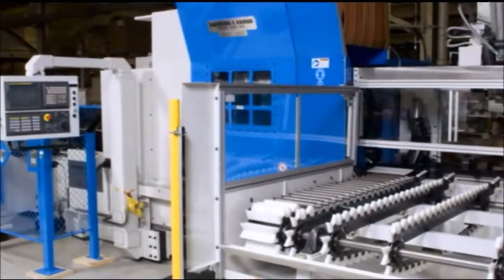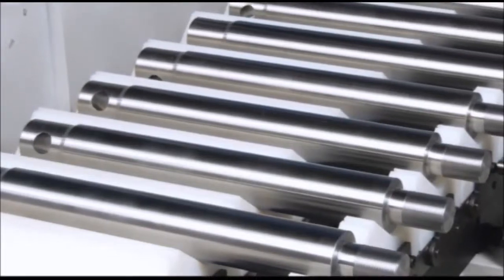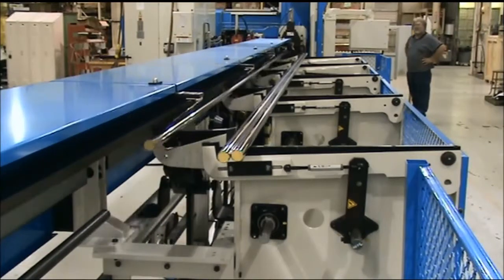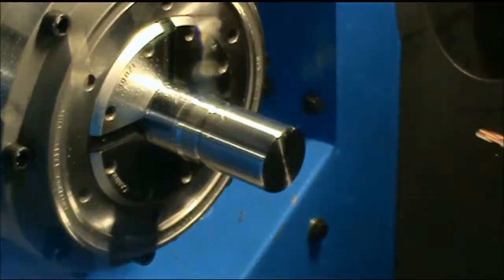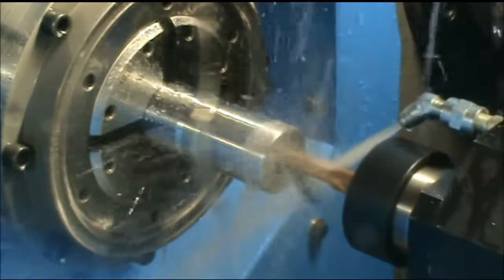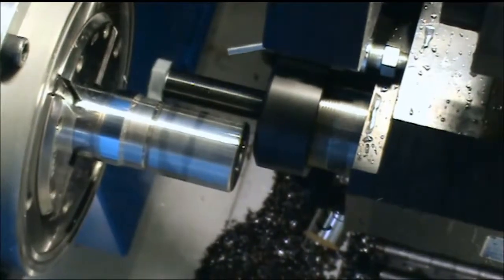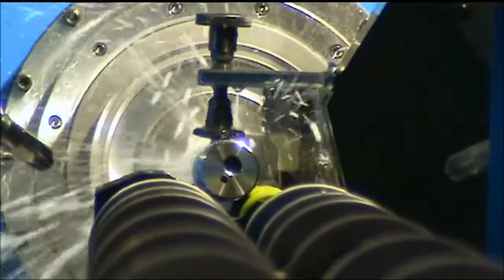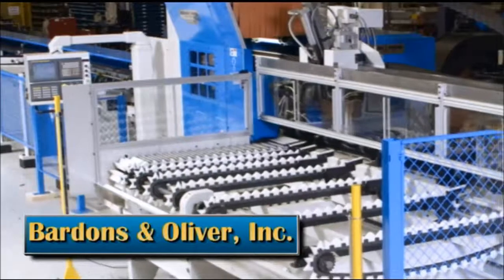CNC Lathe - Piston Rod Mfg System by Bardons & Oliver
Bardons & Oliver hydraulic cylinder piston rod manufacturing system produces finished piston rods from full length chrome bar in one seamless process.